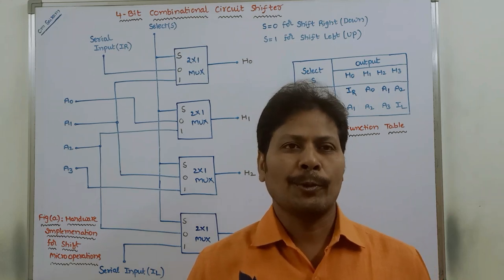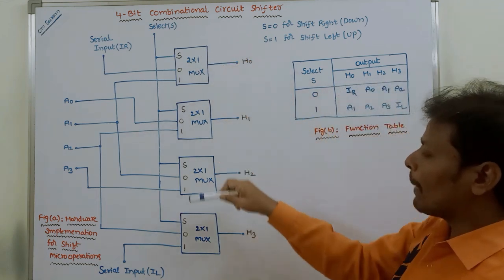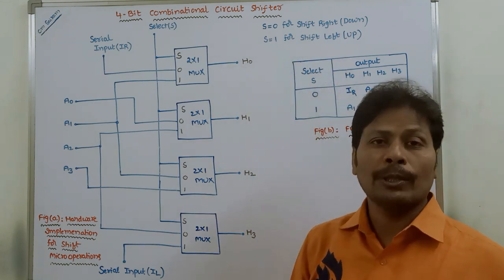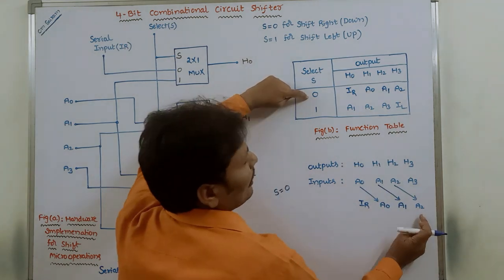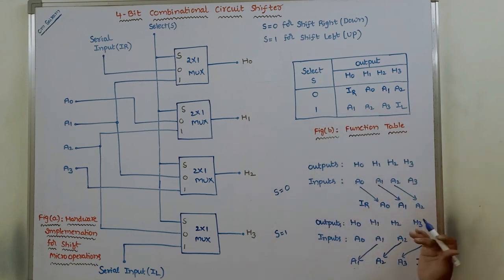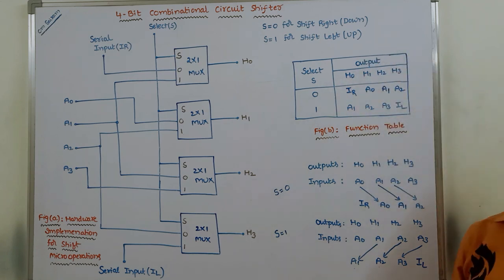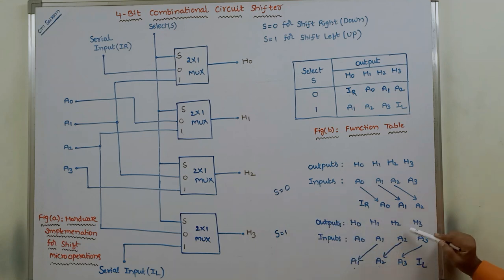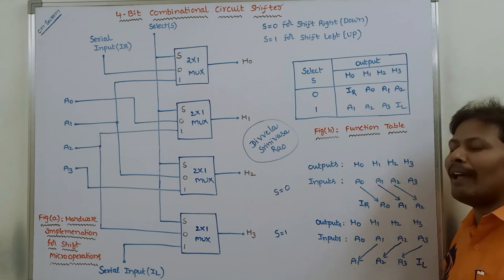Hardware Implementation of Shift Microoperations || 4 Bit Combinational Circuit Shifter || CO || CA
Hardware Implementation of Shift Microoperations
Hardware Implementation of Shift Micro operations
hardware implementation of shift operation
hardware implementation of shift micro operation
Shift Microoperations
4 Bit Combinational Circuit Shifter
explain different types of shift micro operations
shift micro operations in computer architecture
types of shift micro operations
shift micro operations in computer organization
explain shift micro operations